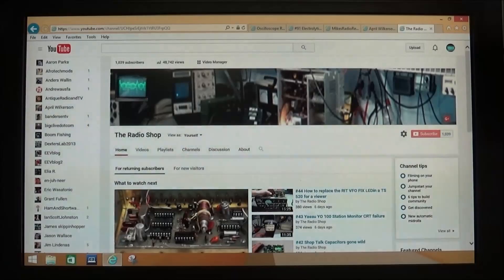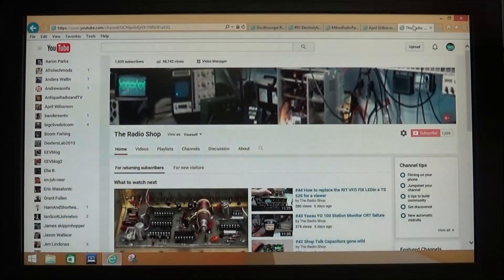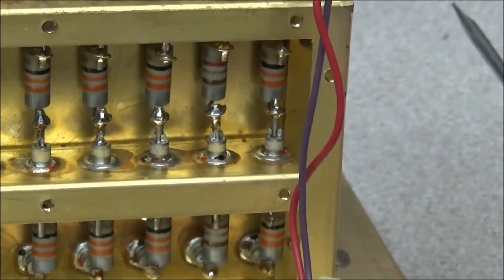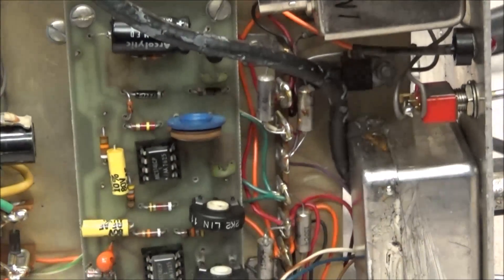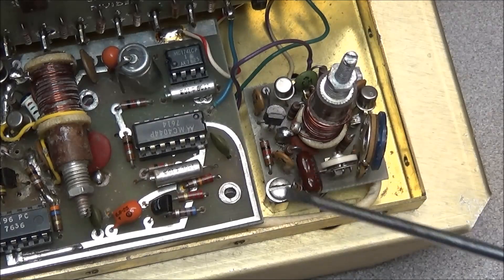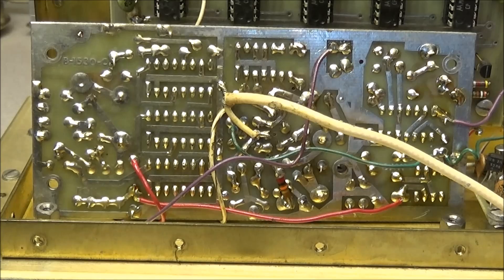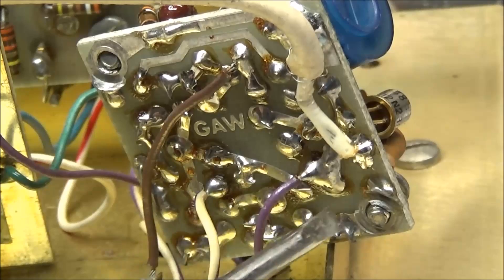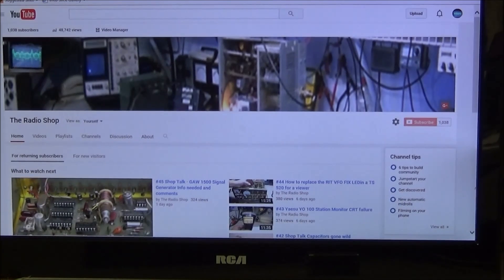#46 Gaw 1500 Sig Gen follow up and extra comments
In this video we have a second look at the Gaw 1500 Signal Generator.

 I assume the
PLL is locked and is not running free since the output frequency is stable. This unit
is made from off the shelve parts and only appears to have 2 custom made items.